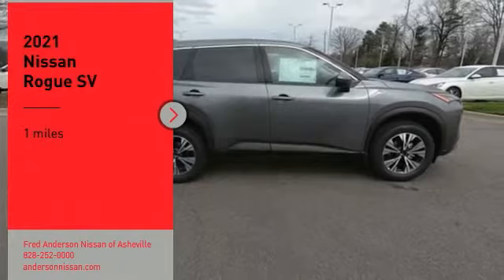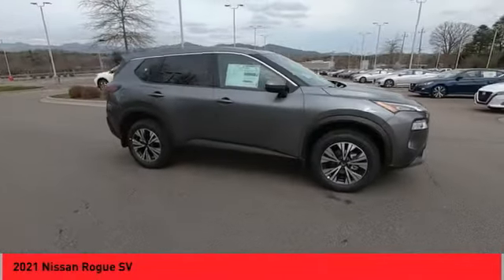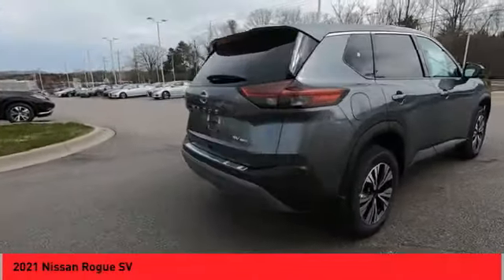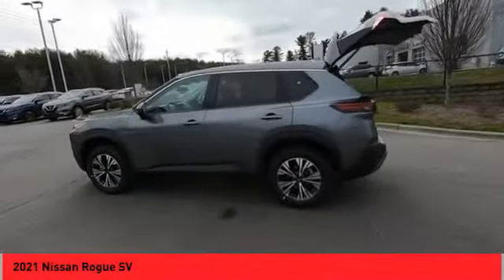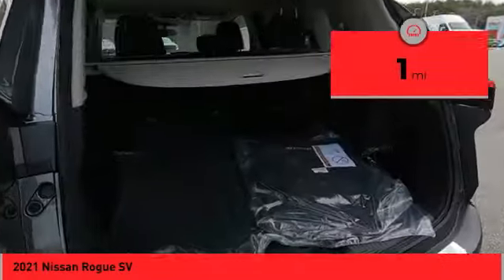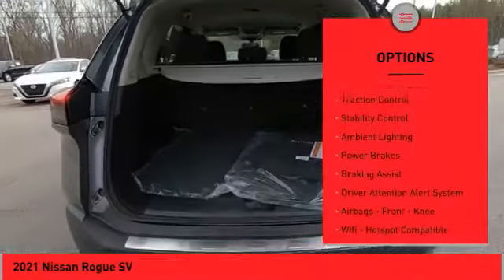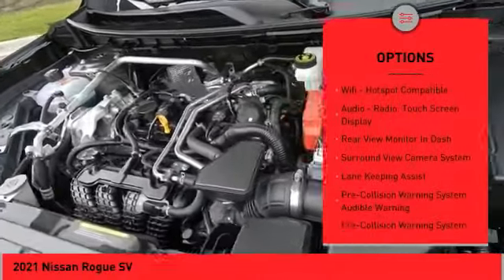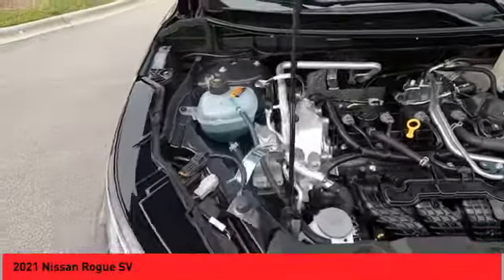2021 Nissan Rogue Asheville NC MC749773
2021 Nissan Rogue SV

Recent Arrival! 2021 Nissan Rogue SV Gun Metallic AWD 2.5L I4 DOHC 16V CVT with Xtronic Includes *** Fred Anderson Family Plan** $3000 Advantage!! A) 3-Day Exchange Program B) Lifetime Oil Changes C) Lifetime Loaner Cars D) Lifetime Car Washes (with service) E) Loyalty Discounts * All Prices include financing with NMAC, includes all factory incentives and rebates. Prices subject to dealer installed options and accessories. See sales staff for additional info.